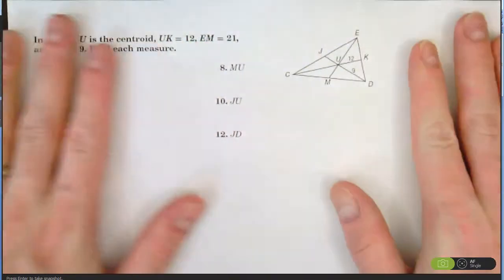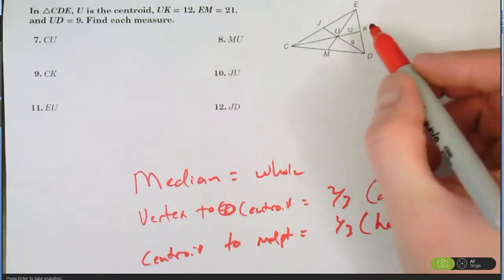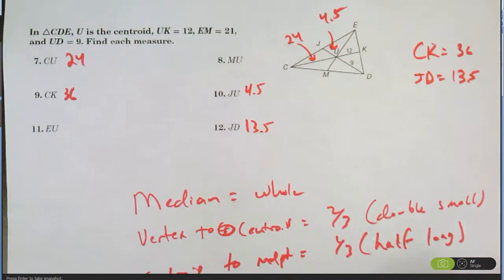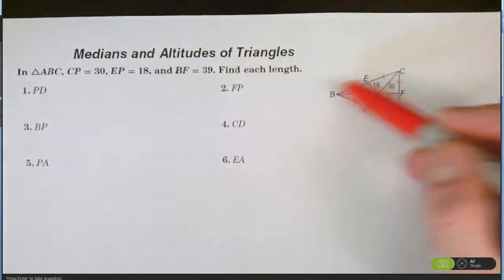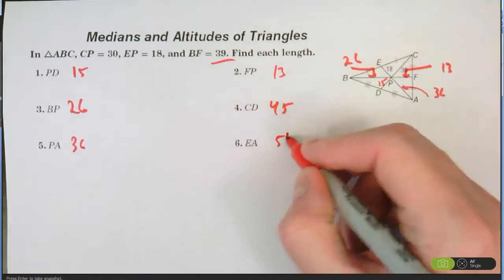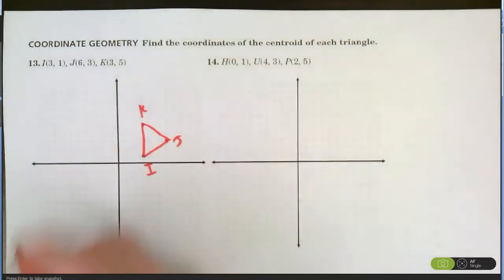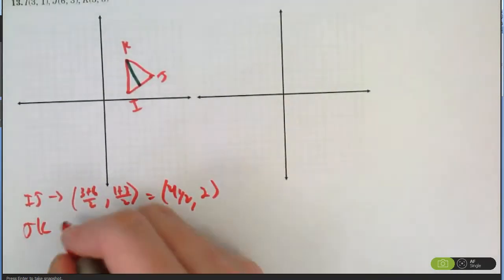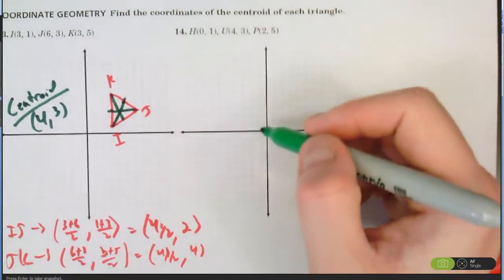5.2 - Geometry - Extra Examples